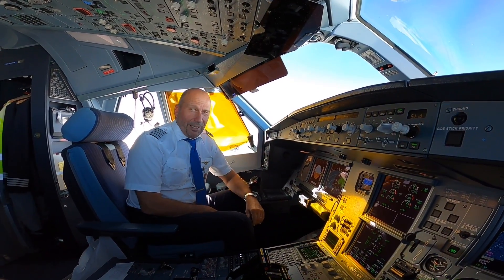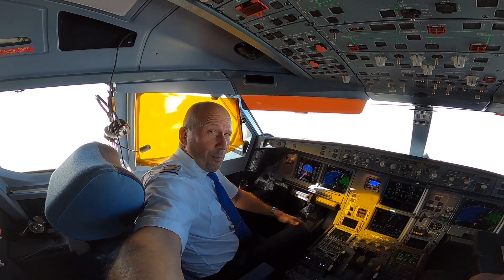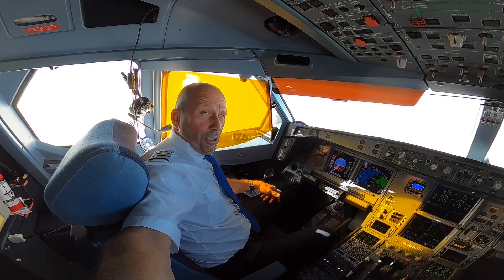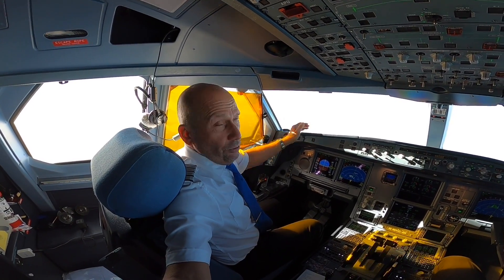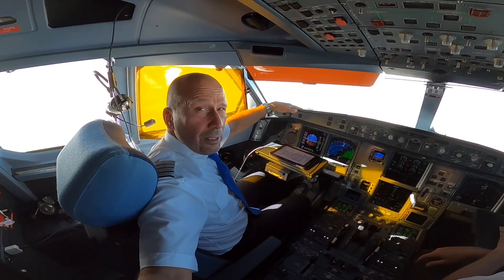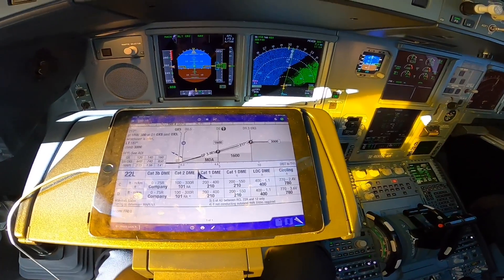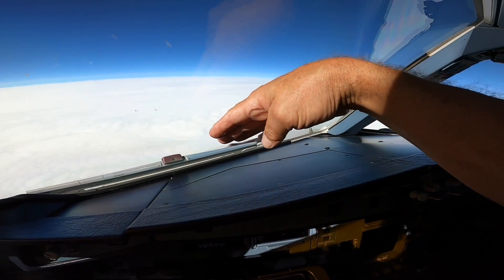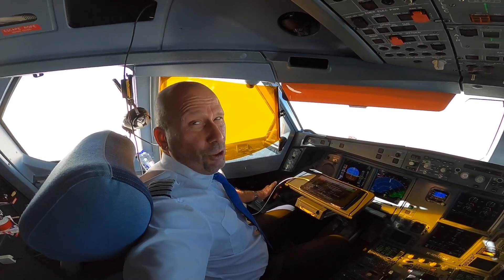Explaining how we land in fog without looking out.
Back in the cockpit after a long vacation. 👍🏼😎

On Category lllb landings with no decision height, we don’t look out and don’t need to see anything before touchdown. For other types of approaches we need to see some lights to continue the approach.

Explaining how we use the autopilot on the flight. 👍🏼😊🛬